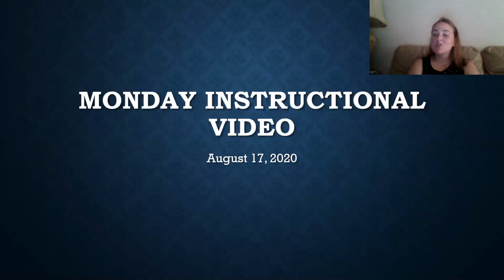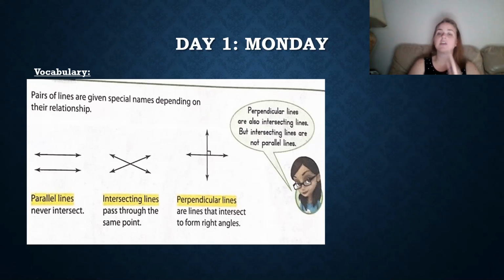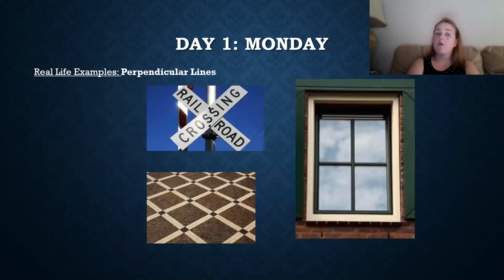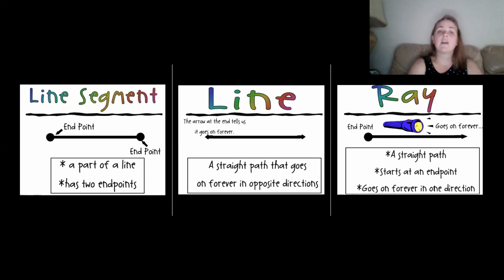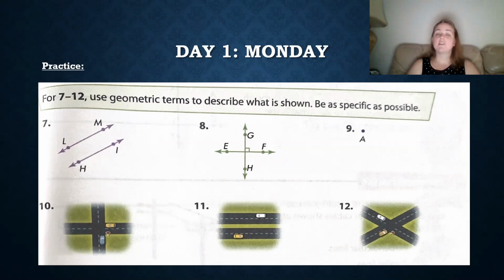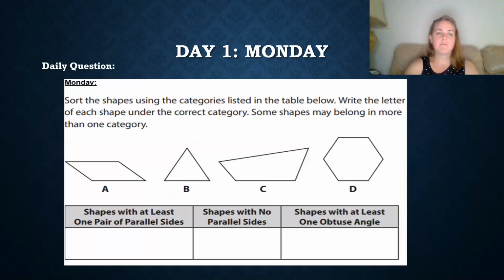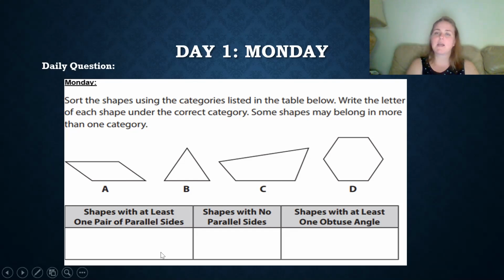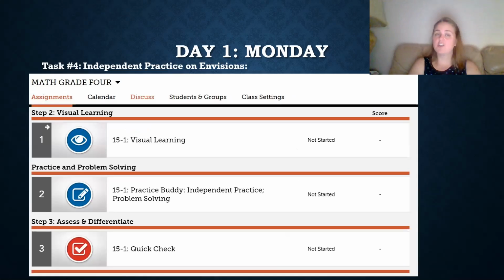Monday 8 17 Instructional Video